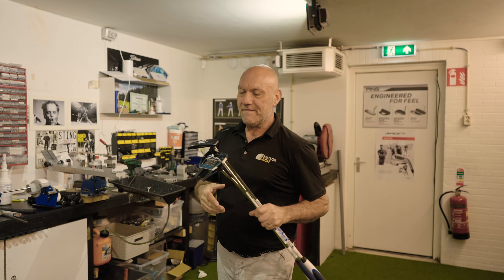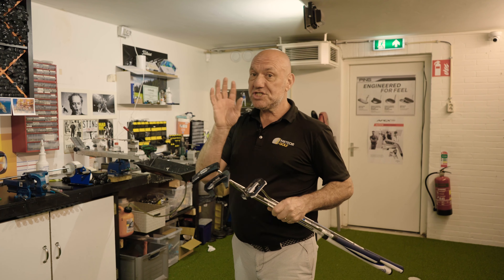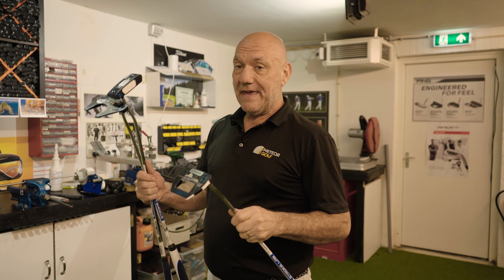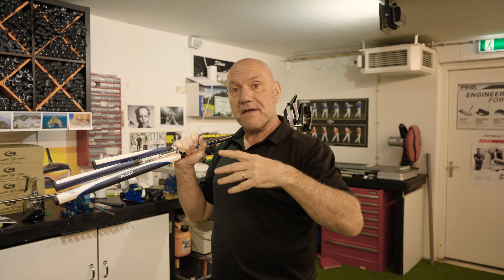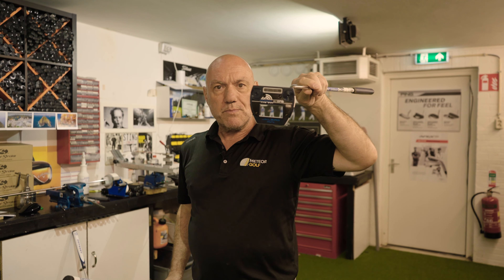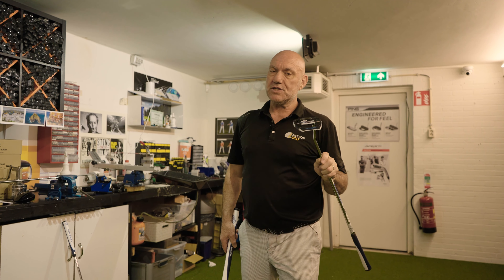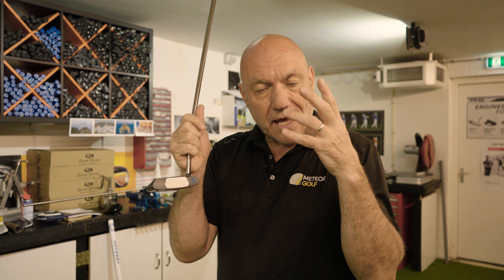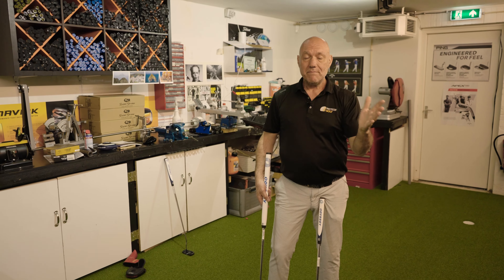These Ai-ONE putters are SO important for your game!! - Odyssey Ai Putters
⛳ Today we’re finally diving into PUTTERS!! There are so important, and a MUST in every game. Callaway has put some advanced Ai technology into their latest putters from Odyssey.. Let’s have a look!

🏌️Featured Golf Gear
- Odyssey Ai-ONE Jailbird Mini
- Odyssey Ai-ONE 7 Cruiser

📚 Chapters
00:00-02:04 - Why putters are important
02:02-04:20 - Odyssey
04:20-06:35 - Technology/Ai
06:35-08:07 - Summary/Price